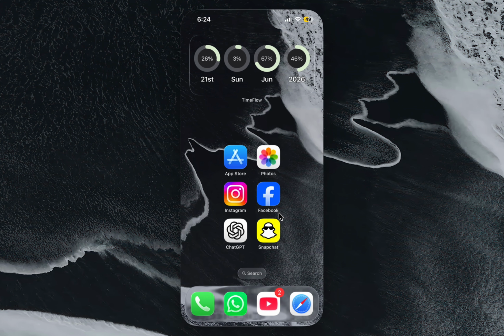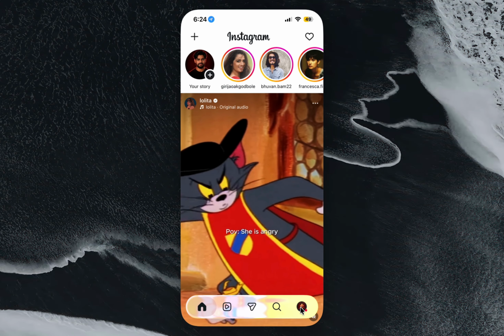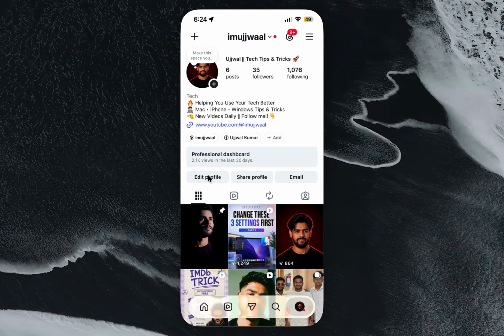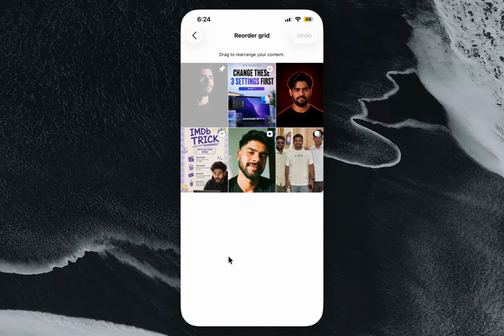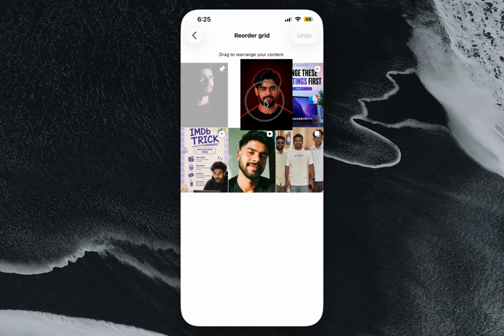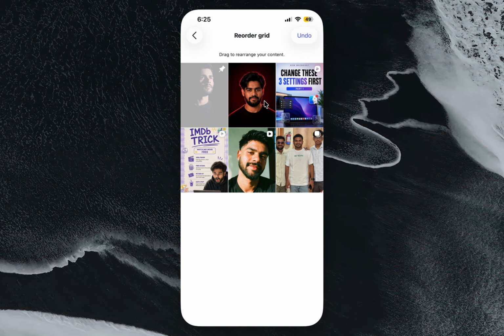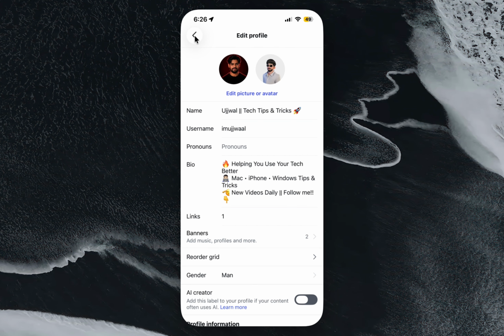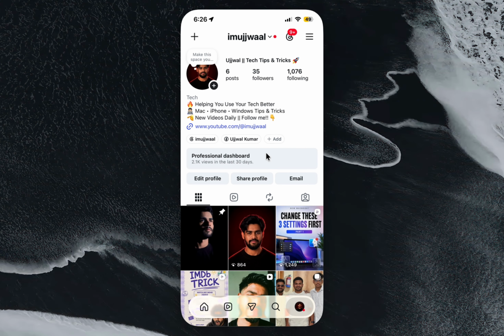How to Reorder Instagram Profile Grid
Want to change the order of posts on your Instagram profile without deleting and reposting them? Instagram's Profile Grid editing feature allows you to rearrange posts and customize the appearance of your profile. In this video, you'll learn how to reorder your Instagram profile grid, move posts to different positions, and create a more organized or visually appealing profile layout directly from the Instagram app.

How to Rearrange Instagram Posts
How to Edit Instagram Profile Grid
How to Change Instagram Post Order
How to Organize Instagram Profile Layout
How to Customize Instagram Profile
How to Pin Posts on Instagram
How to Unpin Posts on Instagram
How to Create an Aesthetic Instagram Grid
How to Manage Instagram Profile Posts
How to Use Instagram Profile Features